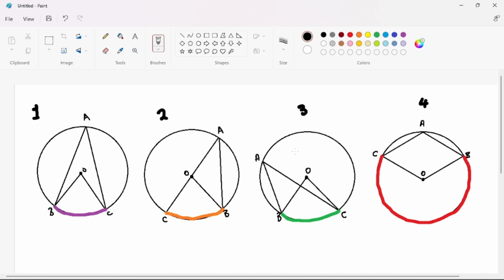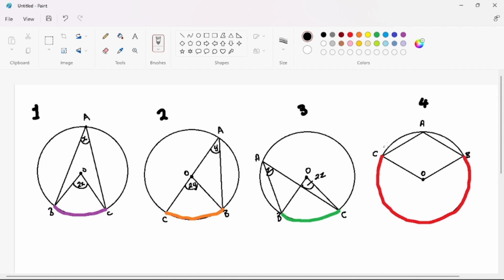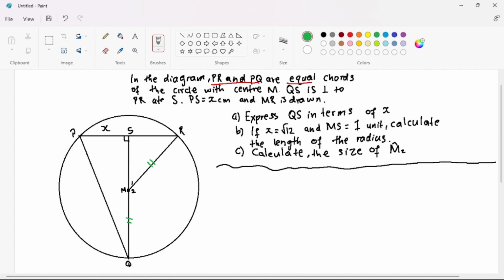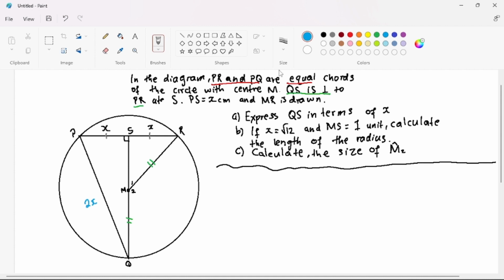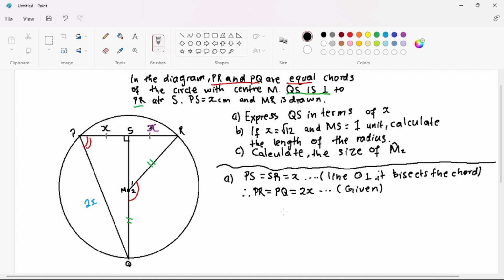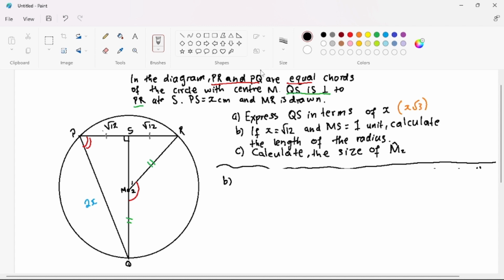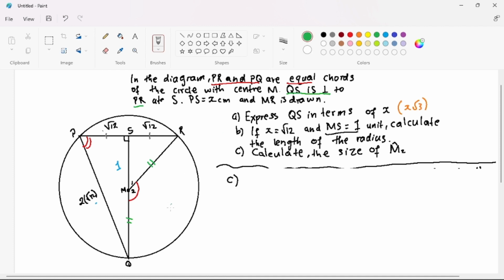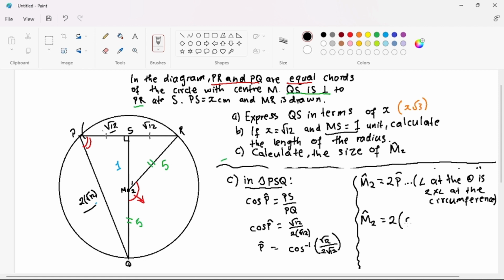GRADE 11 MATHEMATICS CIRCLE GEOMETRY : THEOREM 2 practice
In this video, we are doing practice for Theorem 2 from the Grade 11 Mathematics Circle Geometry textbook. This video is targeted at students who have completed the previous video, which covers Theorem 1. If you have not yet watched that video, you can do that

In this video, we are doing questions from the textbook, and we will also be doing some practice problems. I will also be including some tips and tricks to help you with your studies. Thanks!
Theorem 2 states that the angle which an arc of a circle substends at the centre is double the angle it substends at any point on the circumference. In this video we will do practical questions on theorem 2

Walkthrough:
0:00 Intro
0:31 Theorem 2 scenarios
02:26 Practical question
04:00 Reading the statement
04:45 How we analyse the diagram
08:10 Answering questions
17:59 Outro